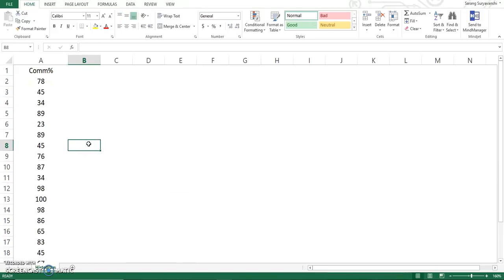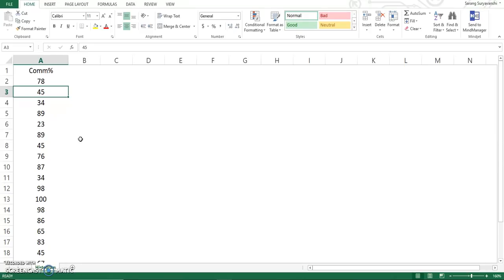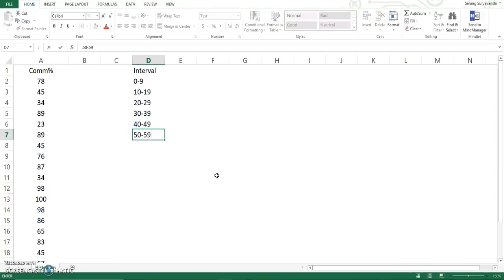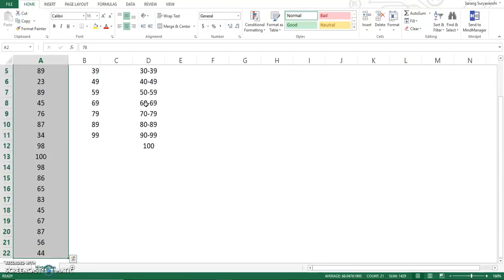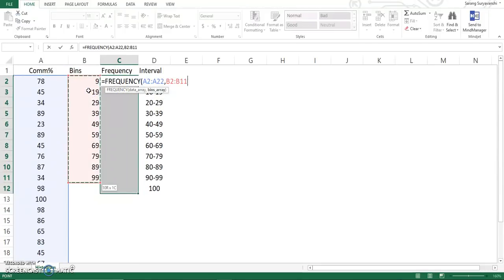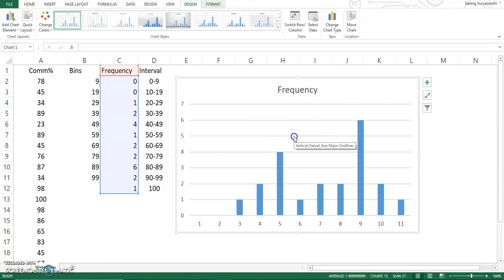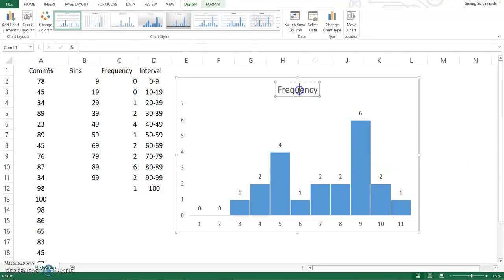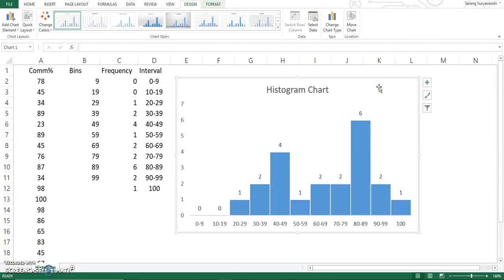A Simple way to make Histogram Chart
A histogram is an accurate representation of the distribution of numerical data. It is an estimate of the probability distribution of a continuous variable and was first introduced by Karl Pearson. It differs from a bar graph, in the sense that a bar graph relates two variables, but a histogram relates only one.